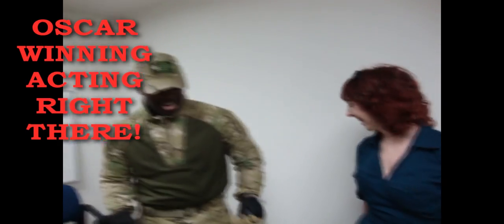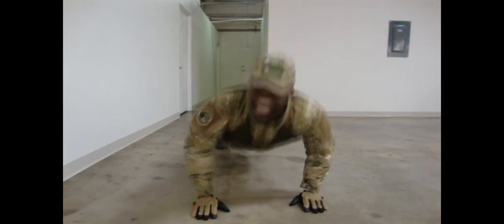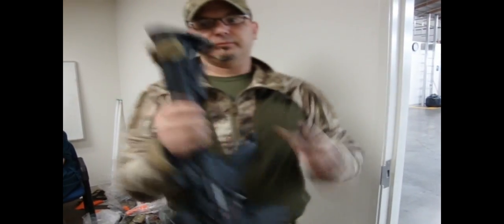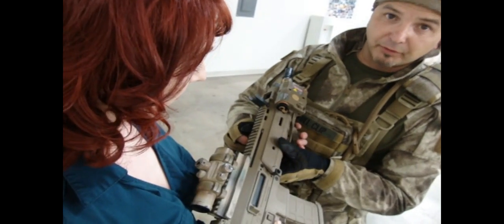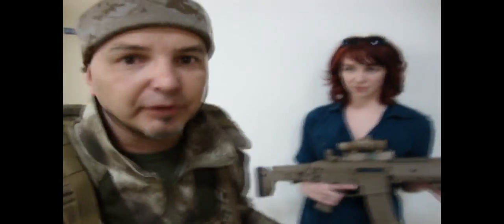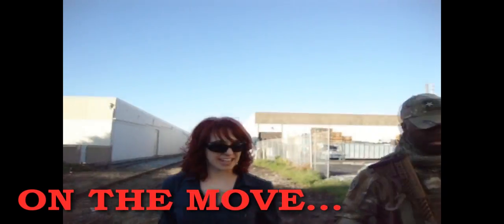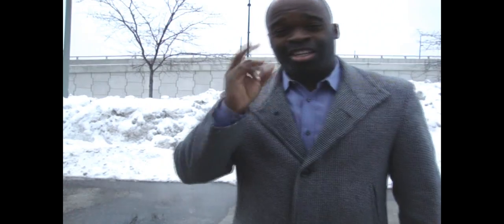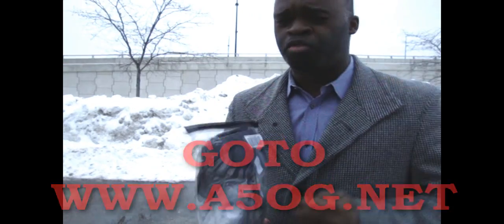WOLF's How to use MOLLE, Airsoft rifles, and Full Clip shoot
WATCH: THE NEW "REAL LIFE RAINBOW SIX SIEGE PAINTBALL INSANITY!" RIGHT NOW
In this episode, i show how to put a MOLLE kit together, show an airsoft MAGPUL Masada ACR, and AK74, and continue to hang with Full Clup for the photo shoot we got to take part in.  With a nice Public Service announcement at the end!